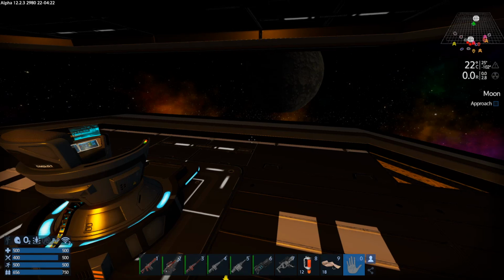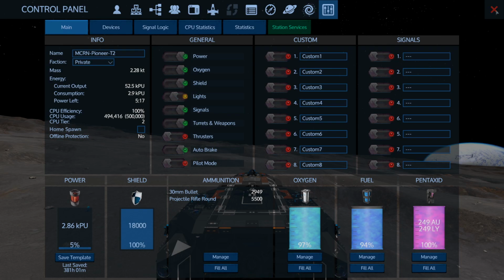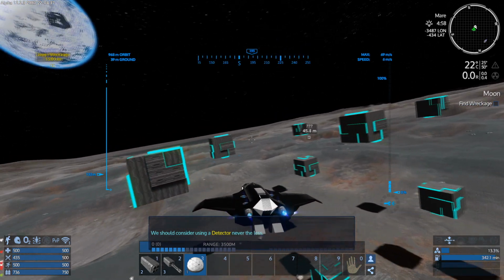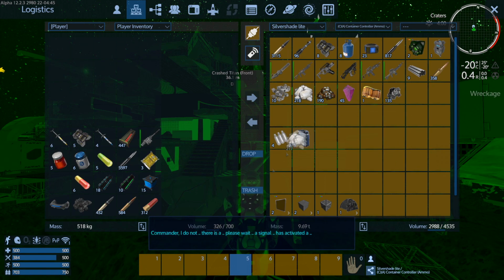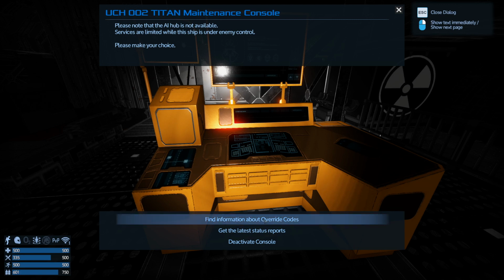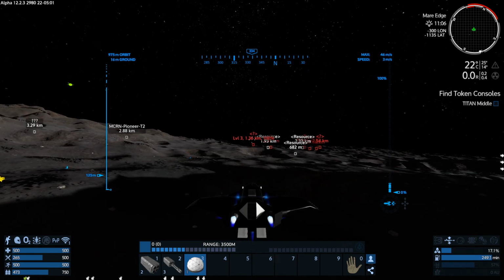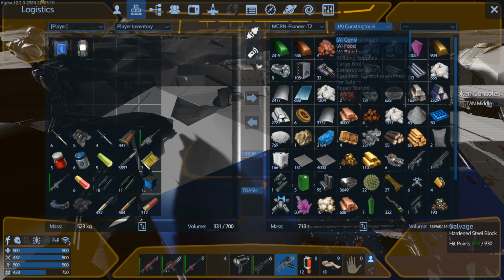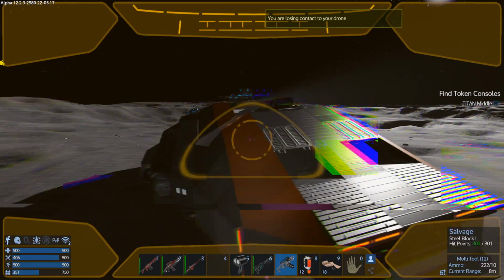Moon (Crashed Titan) : Empyrion Galactic Survival Alpha 12.2 let's play : #20